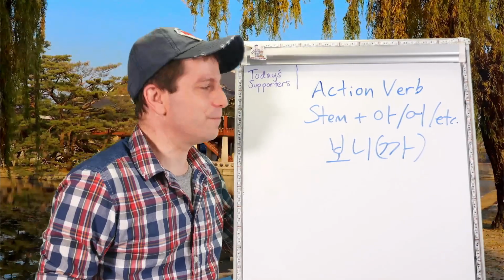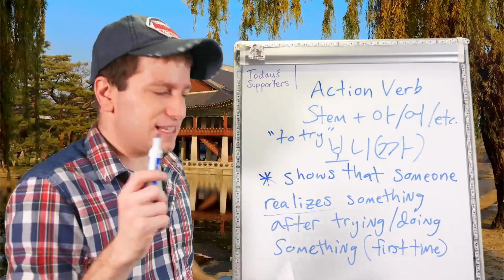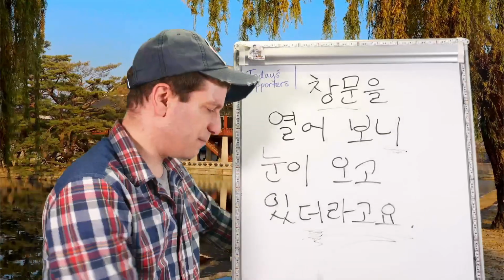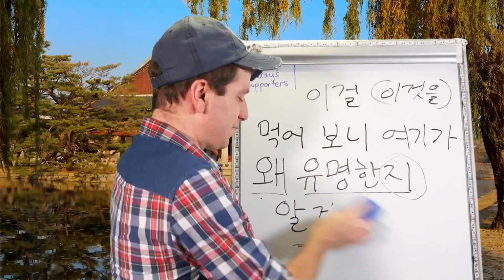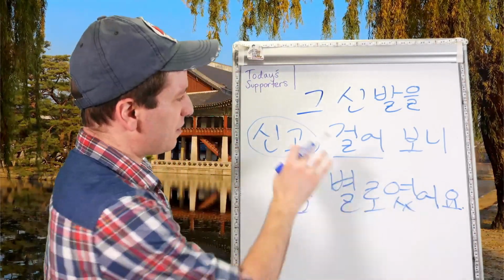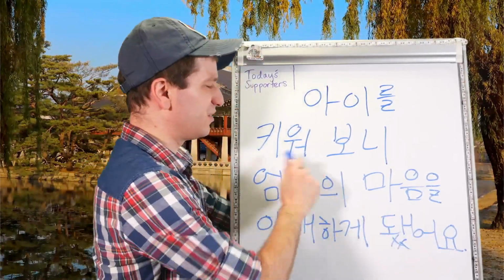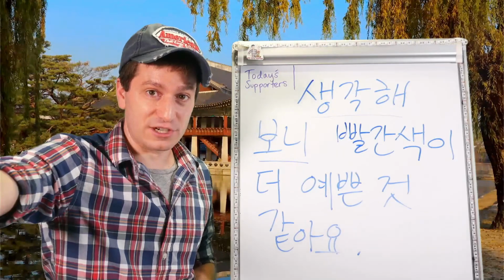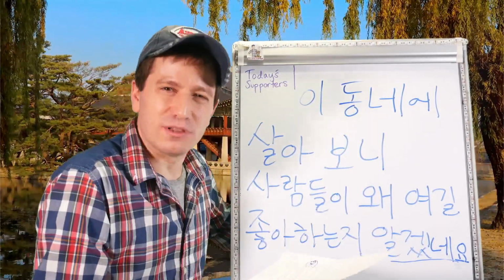~해 보니까 After doing | Live Class Abridged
This is an abridged version of the live stream from 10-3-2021 about the grammar form ~해 보니(까), or ~아/어/etc. 보니(까), which is used to show a "realization" after trying something (typically for the first time).